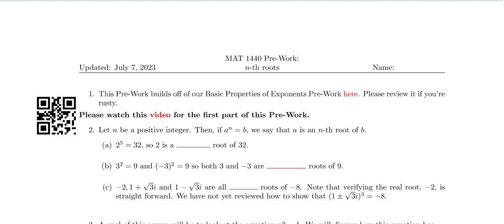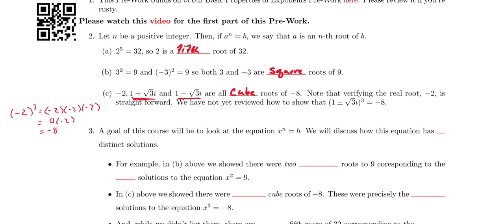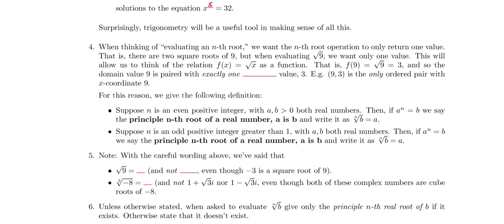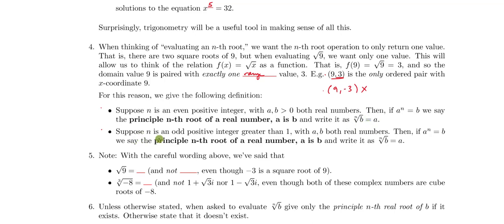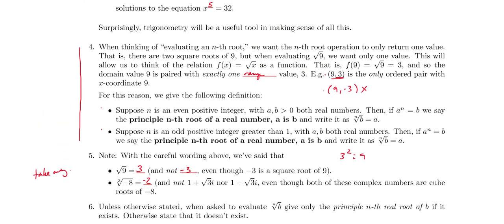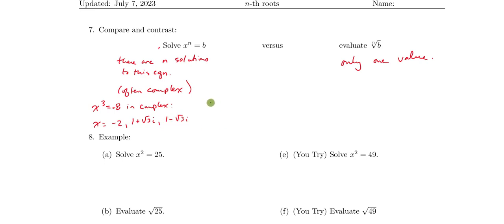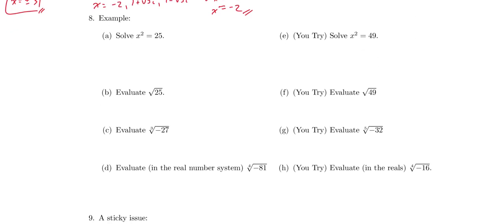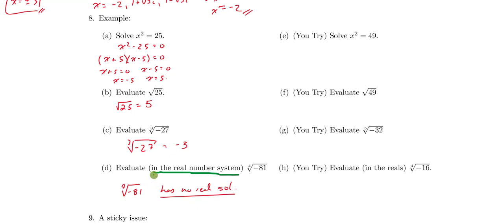Introduction to n-th roots